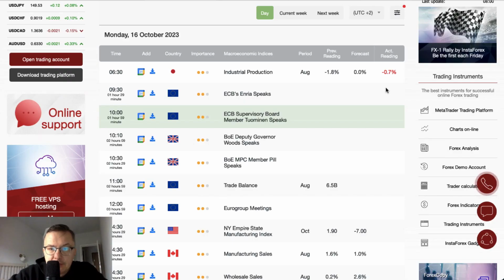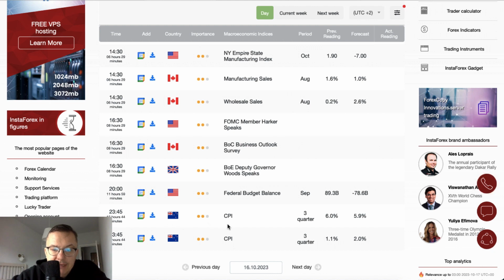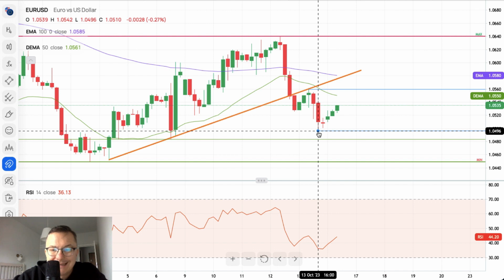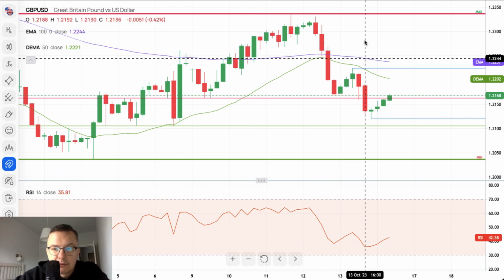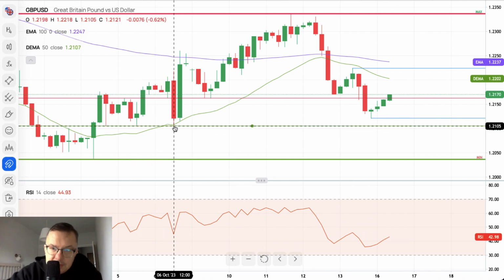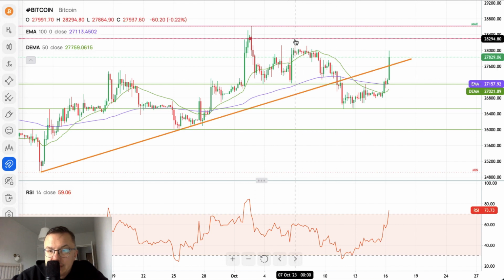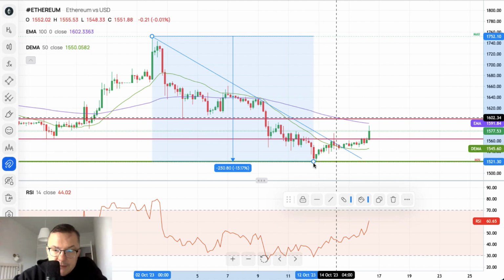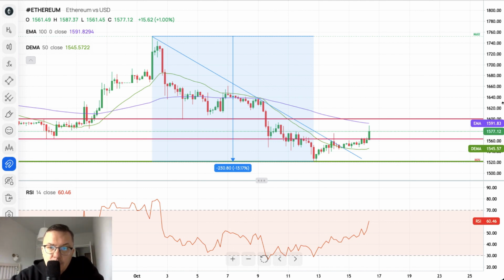Forex forecast 10/16/2023 : EUR/USD, GBP/USD, Bitcoin and Ethereum from Sebastian Seliga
00:00 INTRO
00:13 Totay’s key events: Industrial Production, ECB's Enria Speaks, Trade Balance, Federal Budget Balance, FOMC Member Harker Speaks
02:20 EUR/USD
03:50 GBP/USD
05:54 BTC/USD
07:40 ETH/USD